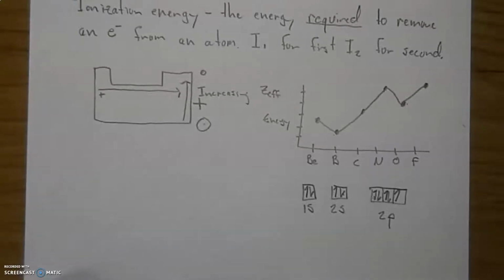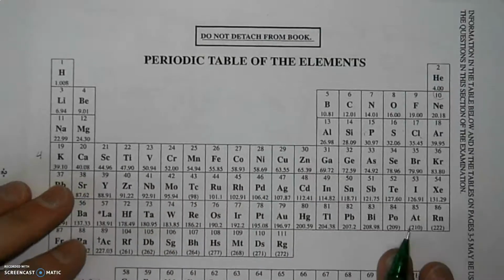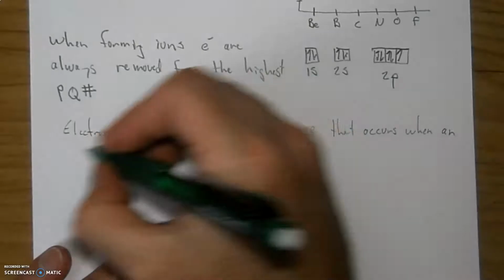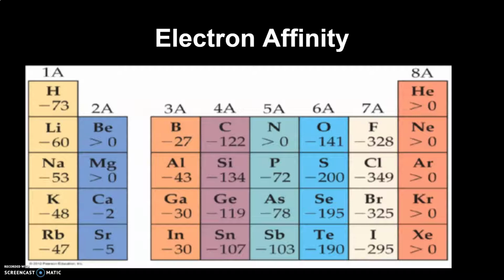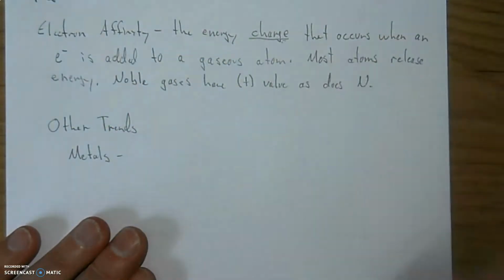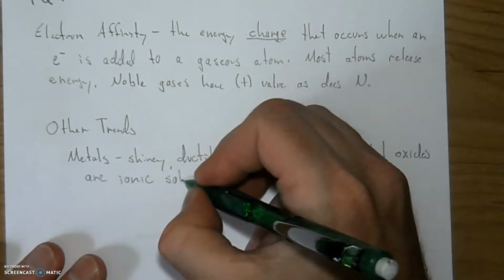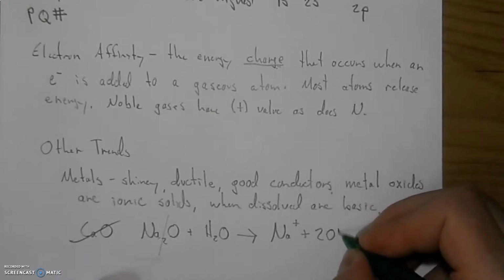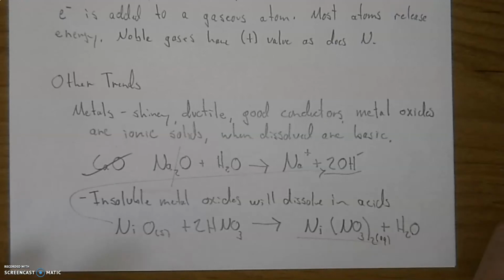AP Chem., Ch. 7, Lecture 4